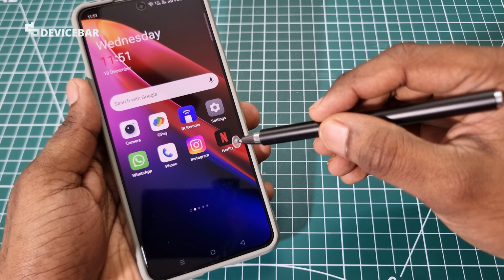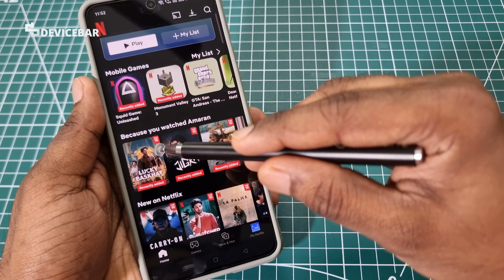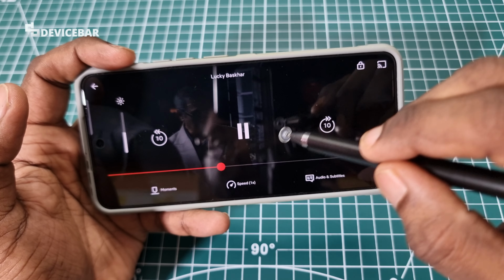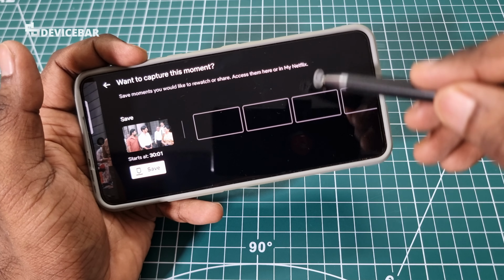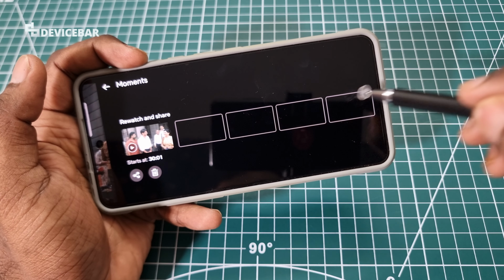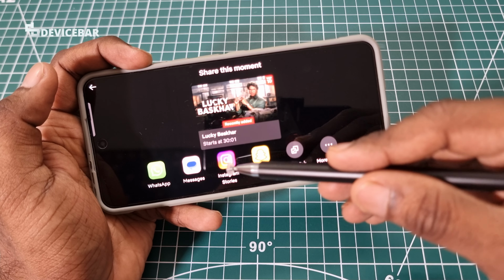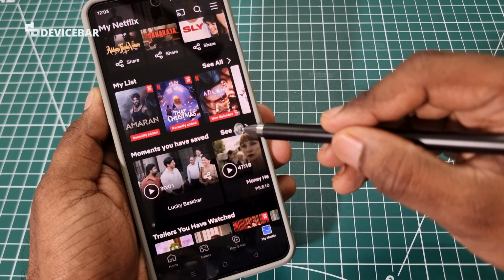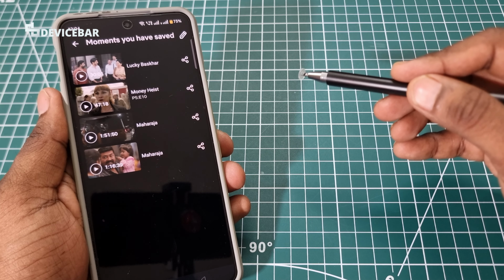How To Create & Share Favourite Moments On Netflix App | Movies & TV Shows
Quick steps to create, view, and share favourite moments on Netflix app.